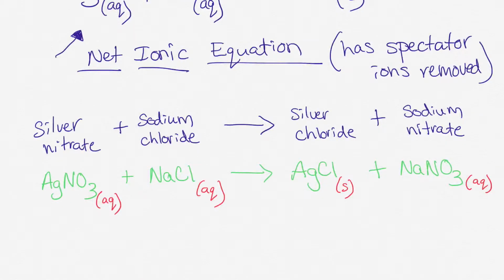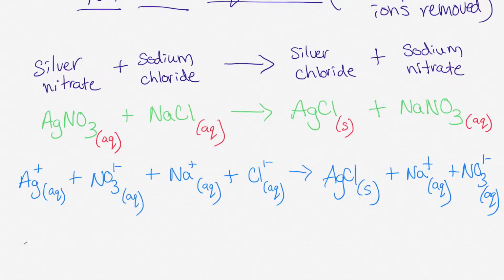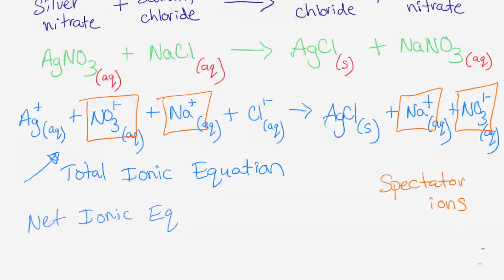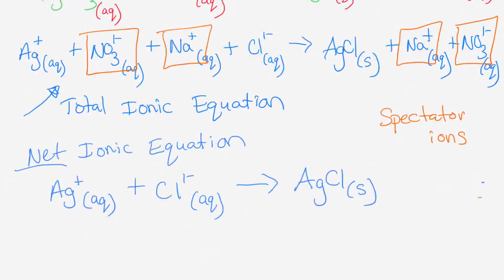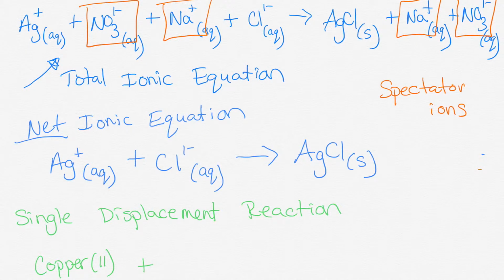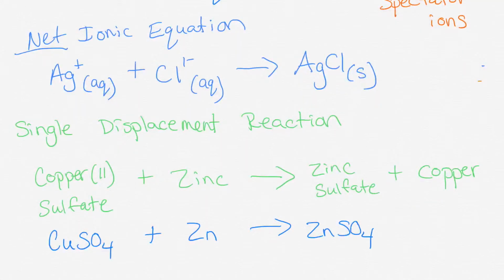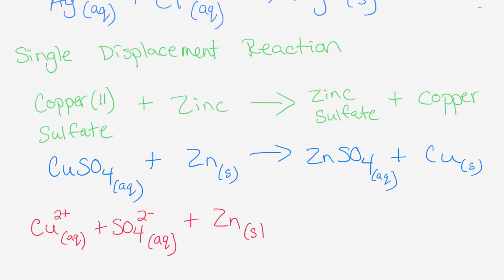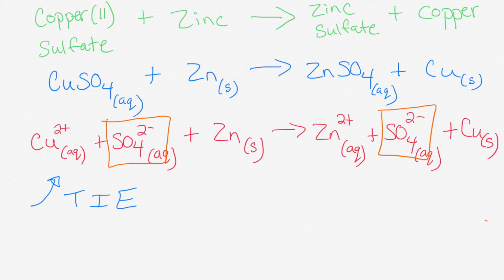Total Ionic Equations and Net Ionic Equations Video Lesson Part 2